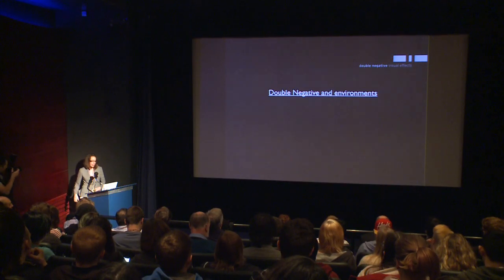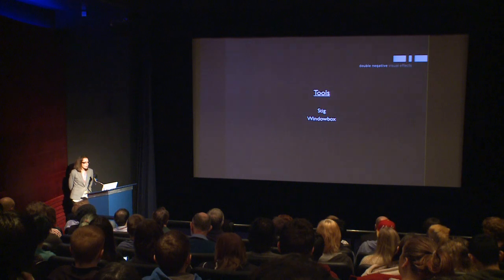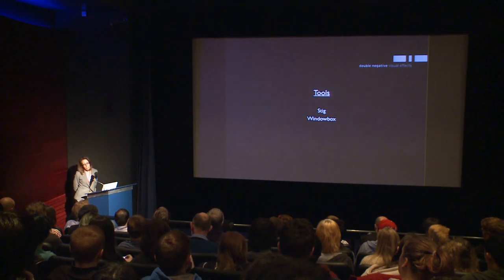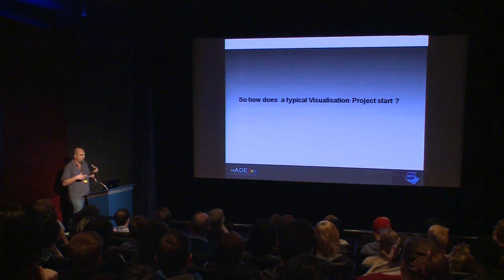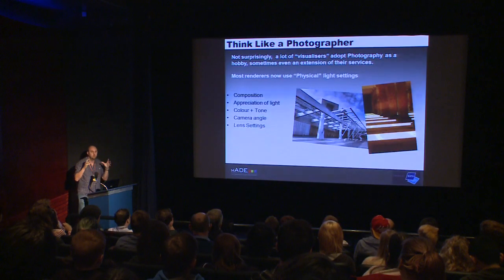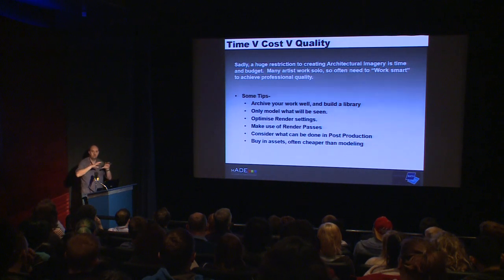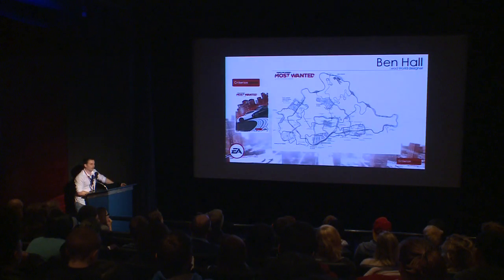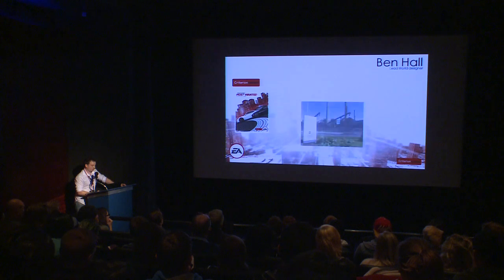Guide to Creating Virtual Urban Environments – Double Negative, Criterion Games, Factory Fifteen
The generation of buildings and cities that mimic the real world is an integral part in many films and videogames. This session will bring together industry experts from a range of different disciplines to help uncover what techniques are required to create photorealistic urban environments.